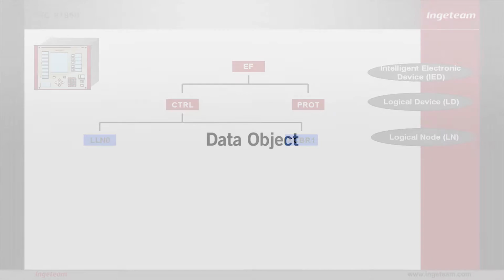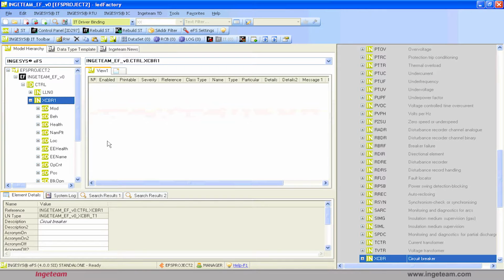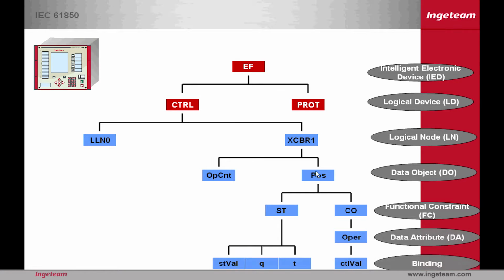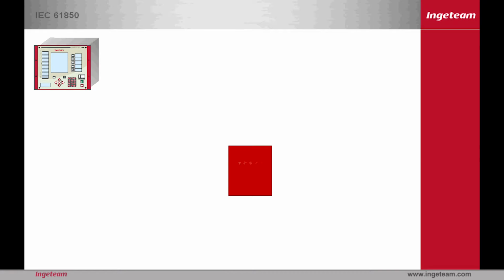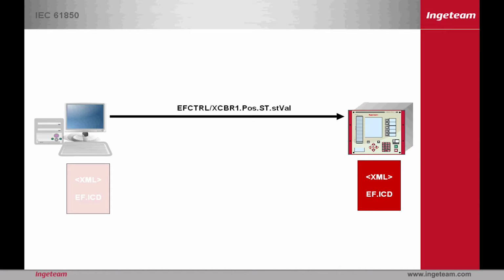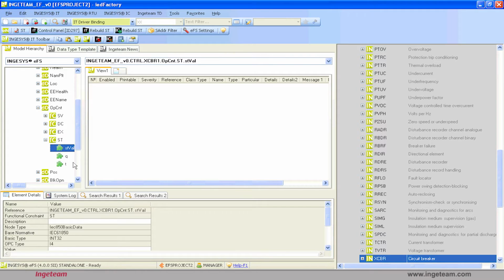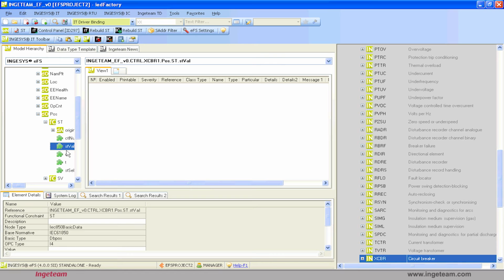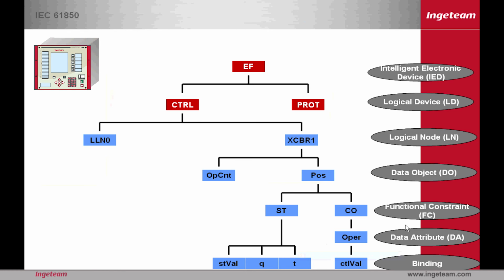3. Information Model (2) | IEC 61850 INGESYS eFS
IEC 61850 standard applied to Ingeteam's INGESYS eFS tool.